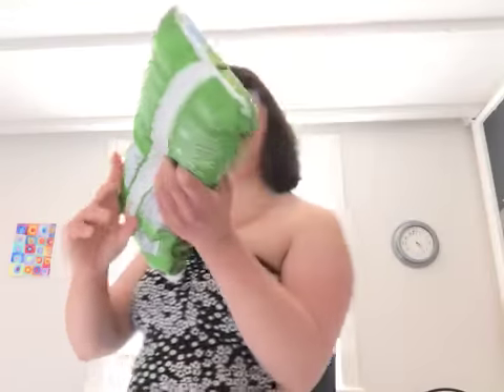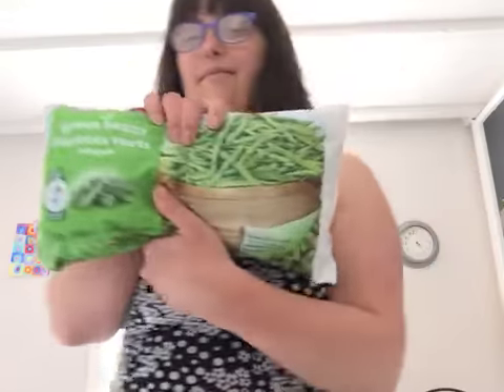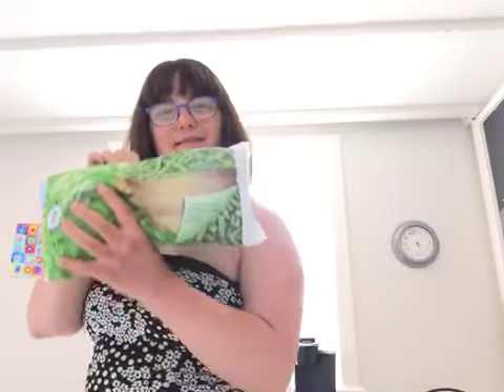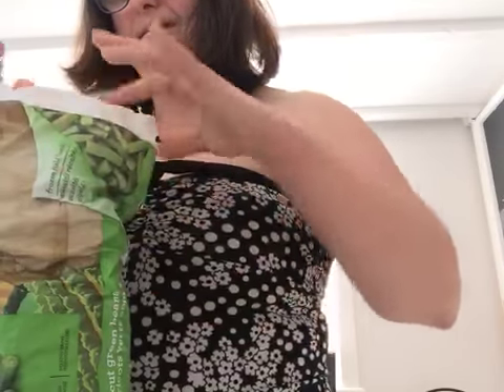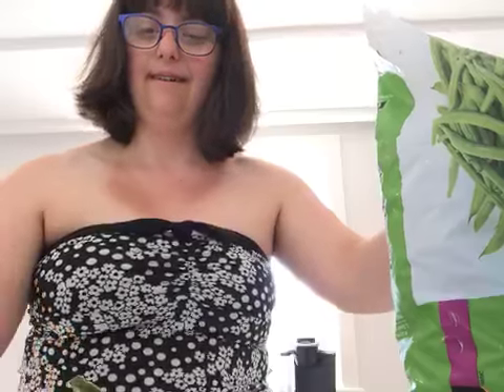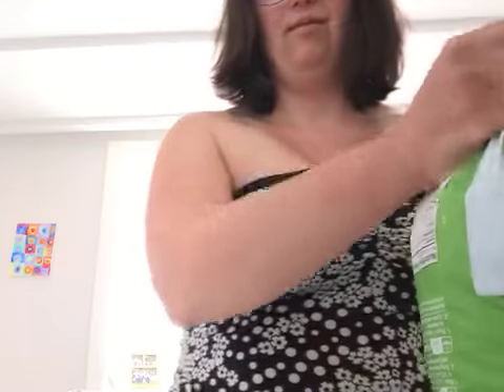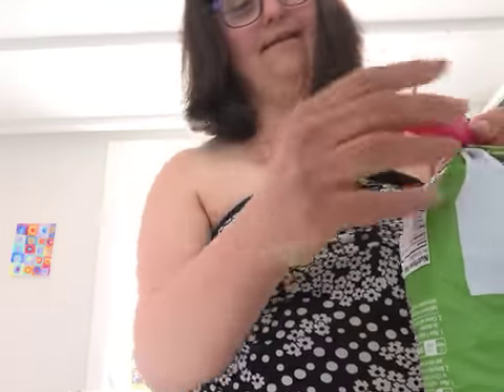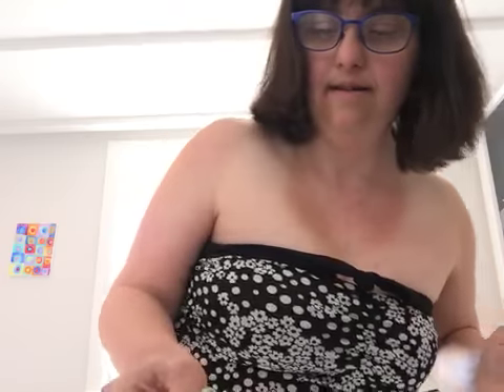COOK WITH ME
COOK WITH ME and I hope you enjoy my COOK WITH ME and this video is about cooking a nice dinner for myself and enjoying talking to you and having fun and showing you what I am cooking for dinner and I hope you enjoy this video and please let me know what you want to see next on my YouTube page hashtag cook with me